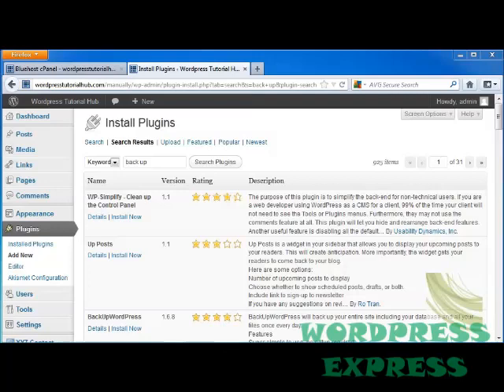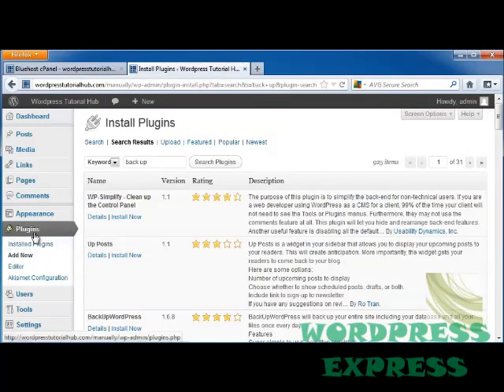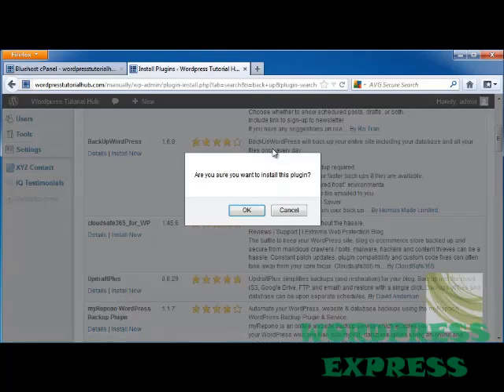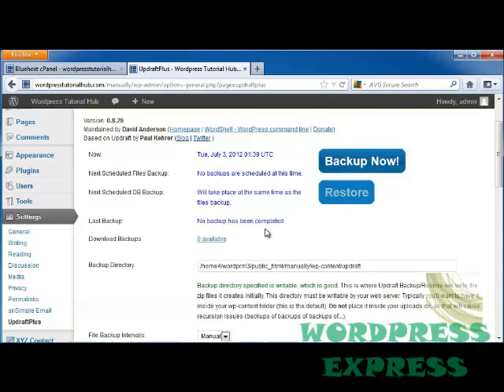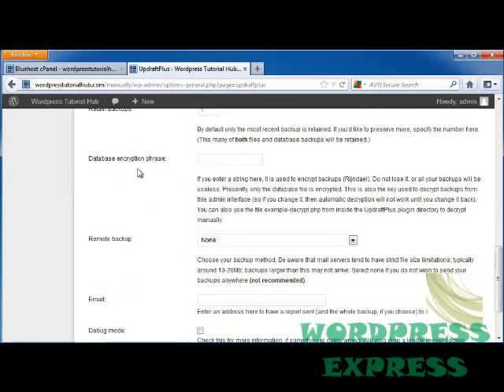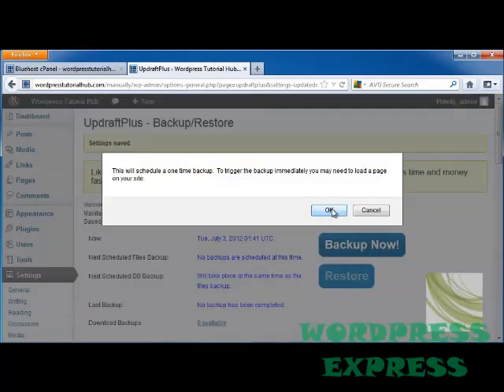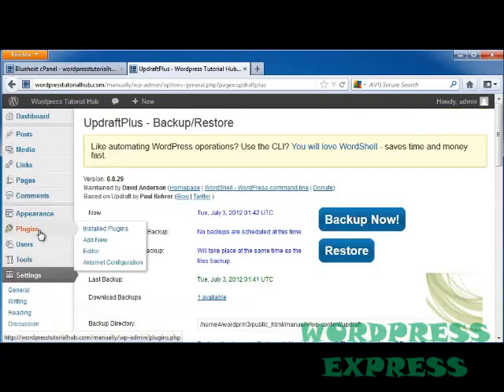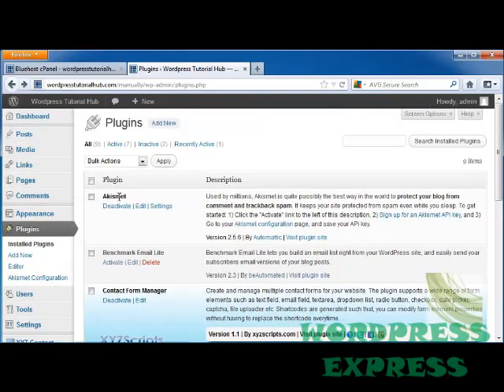WP 3x Tutorial 32 How to Backup Wordpress Blog